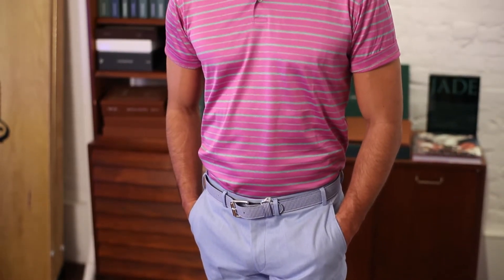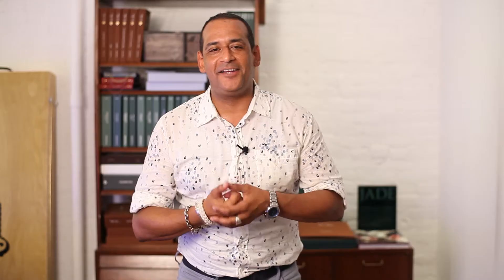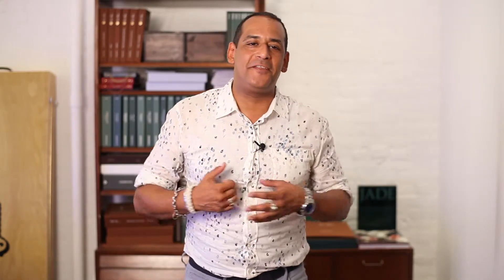What Brand of Men's Pants Fit Slender Men? : Men's Fashion Tips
A slimmer skinny leg pant is a great men's pant style for slender men. Find out what brand of men's pants fit slender men with help from a fashion designer living and working in New York City in this free video clip.

Bio: Born in Manhattan, Omar Yapor attended Parson's School of Design for two years before transferring to The Fashion Institute of Technology, where he graduated with a degree in Fashion Design.

Series Description: Men's fashion often involves both casual and business considerations. Get men's fashion tips with help from a fashion designer living and working in New York City in this free video series.